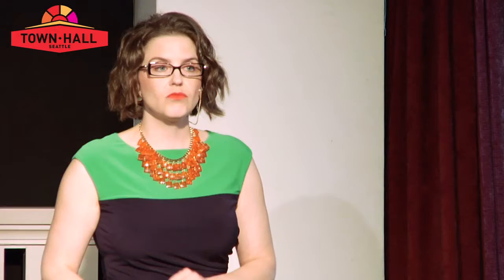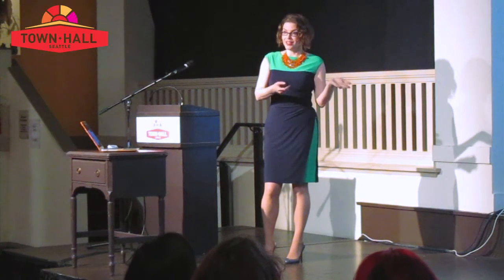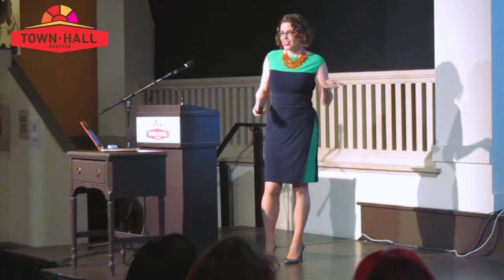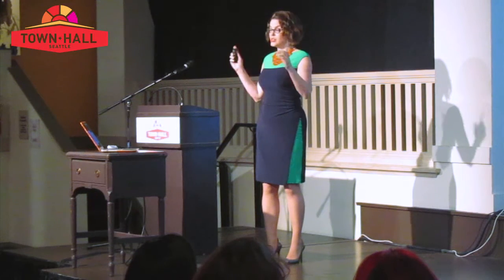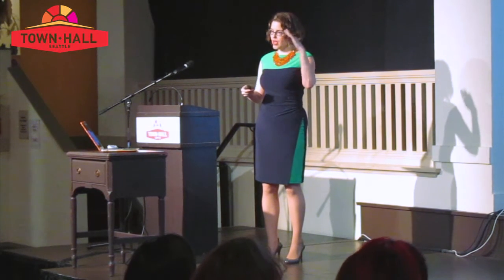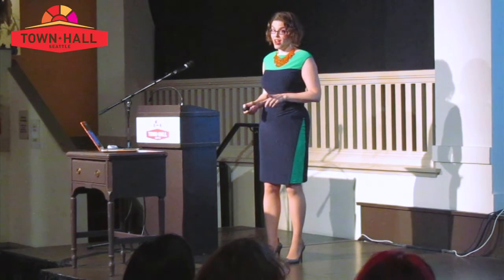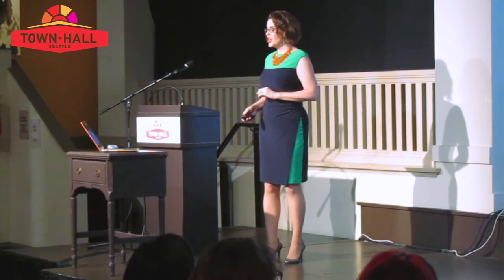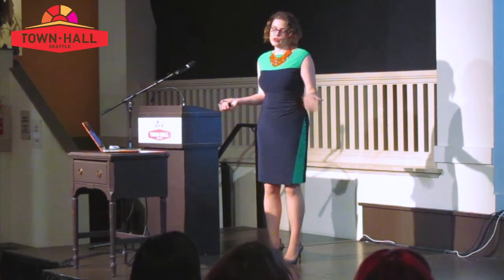Get On The Same Page: Designing For Couples with Rebecca West, Part 1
Interior designer Rebecca West @happyseriously talks aligning your goals, needs, and tools within a relationship in order to successfully pull off a home remodel.